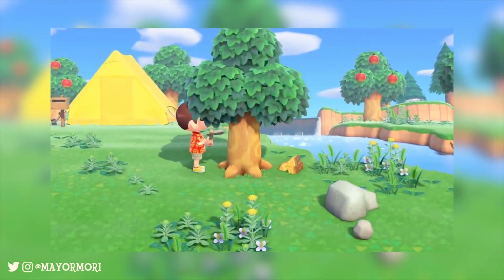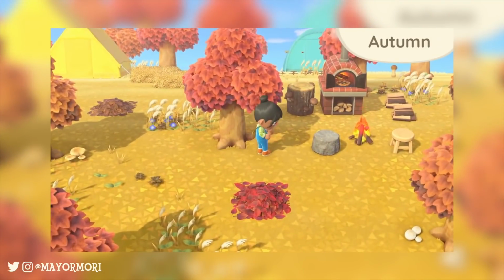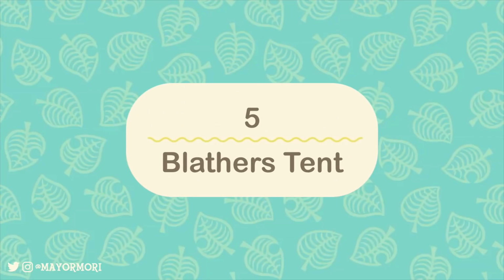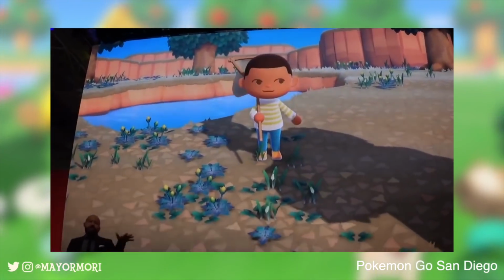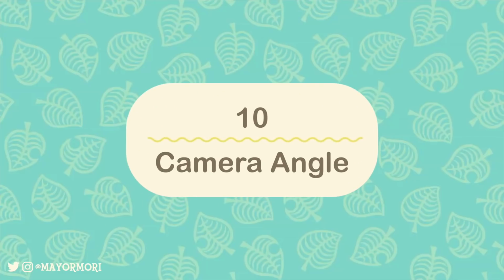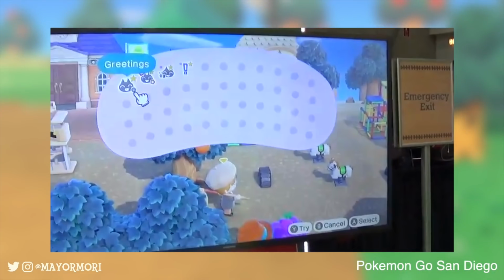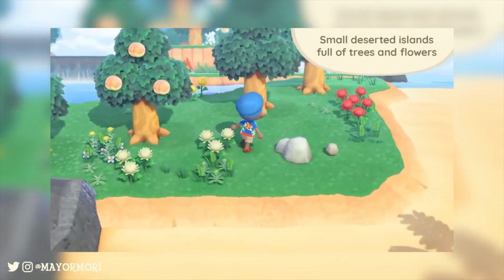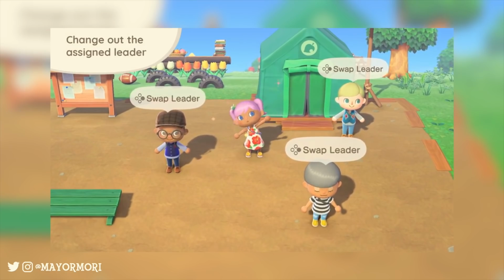Animal Crossing New Horizons 15 NEW DETAILS (Island Names, Clothing, Tools & Emotions Tiny Features)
►'Like' for NEW DETAILS 🔎

Recently, there has been so much information revealed about Animal Crossing New Horizons. We have literally gone from only having the E3 gameplay to a new Animal Crossing New Horizons Direct as well as the first public play throughs of Animal Crossing New Horizons thanks to the Animal Crossing New Horizons booth and stage at Pax East this weekend.
Thanks to Nintendo Minute presentations as well as public gameplay a whole bunch of new details and information has been revealed.
So today, given there is so much information to work through, we look at 15 of the most significant Animal Crossing New Horizons details in an Animal Crossing New Horizons analysis style video.

Are you hyped for all this new information? Let us know by posting "INFO HYPE" in the comments, just because you can 😀 (plus it helps the video) 🙂

If you're looking for more Animal Crossing New Horizons news, why not check out another video?
Recently we looked at the latest details of Animal Crossing New Horizons Fishing Tourney's and how the features work during the Event.
However, if you're looking for more in-depth Animal Crossing videos, we also looked at Animal Crossing New Horizons expanding pockets and what this means for storage.
Anyway, enough from me. I hope you enjoyed the video. Have an awesome evening.